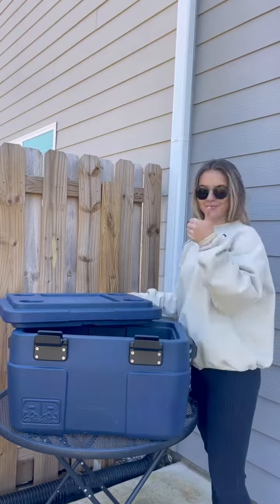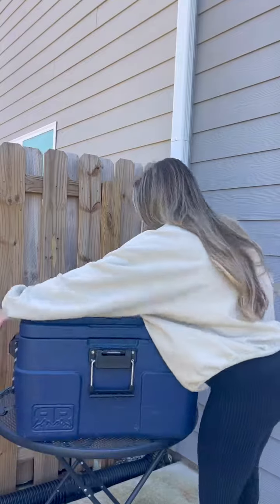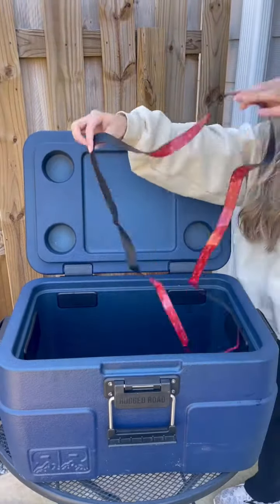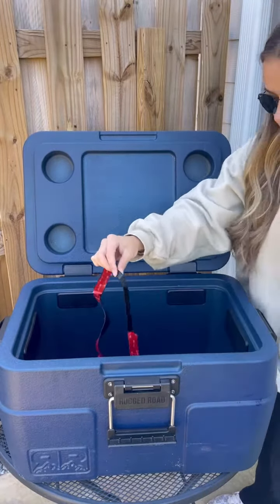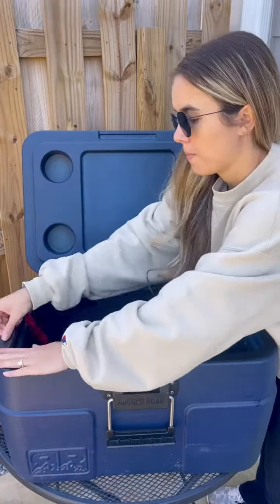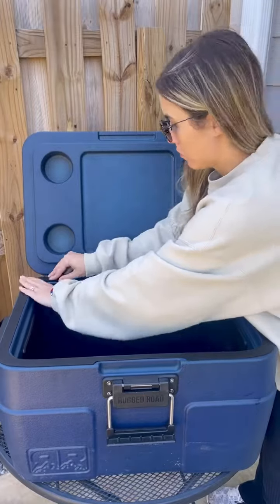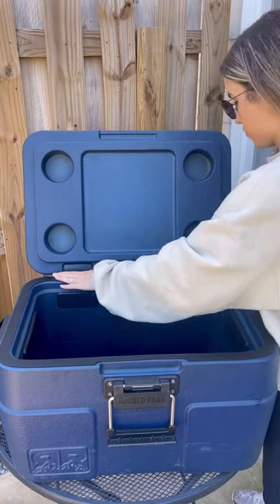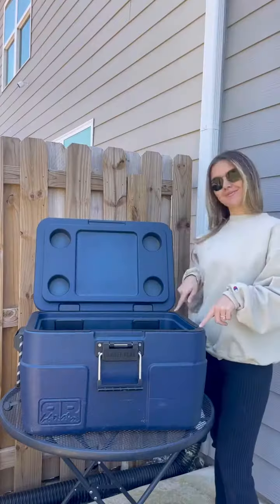Gasket Kit Application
How to apply our Gasket Kit to your Rugged ROad 65 V1 cooler!
What's Included: The Gasket Kit comes with an adhesive gasket seal, 2 new hinges, screws, and a screw driver.

It is important to replace the hinges on your cooler when adding the gasket, as the new hinges are slightly taller to accommodate for the increased height from the gasket. If you do not replace the hinges, the old hinges will wear down and become loose over time. Let us know if you need some assistance or guidance to apply your Gasket Kit!